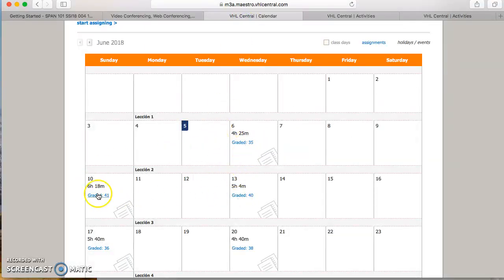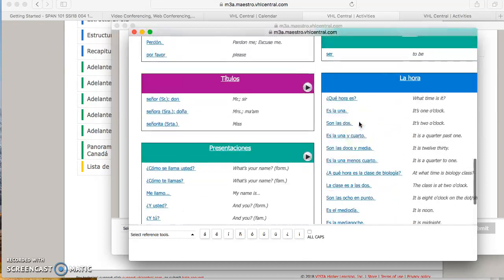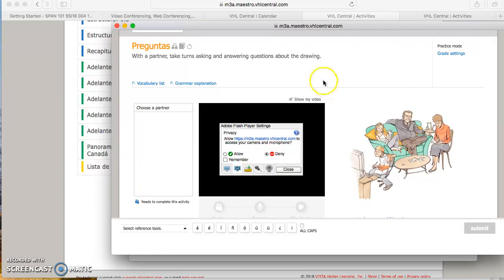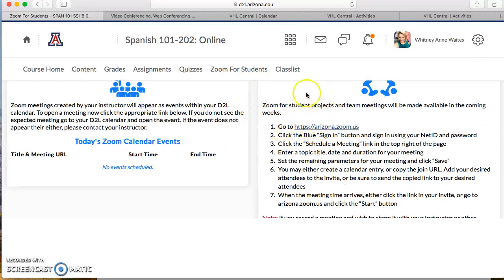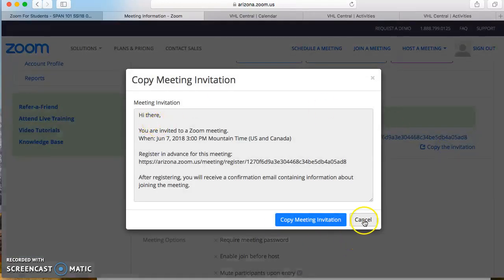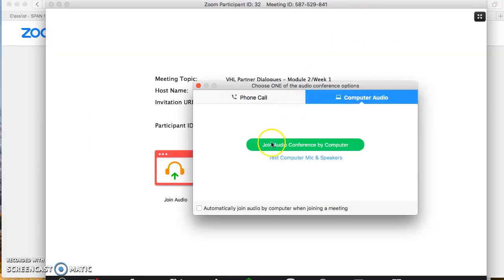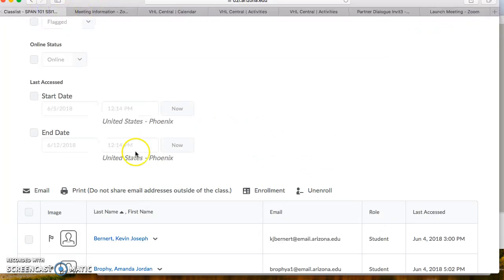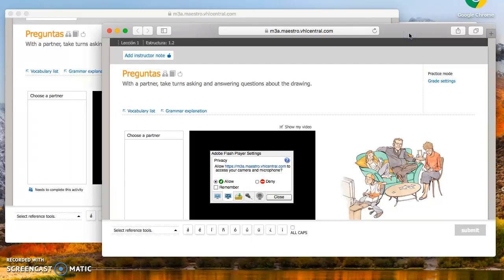How to Do VHL Partner Dialogues - 3 People